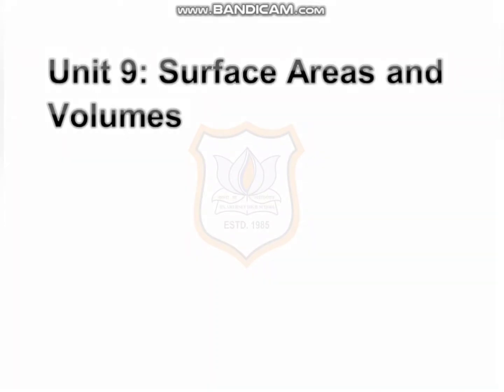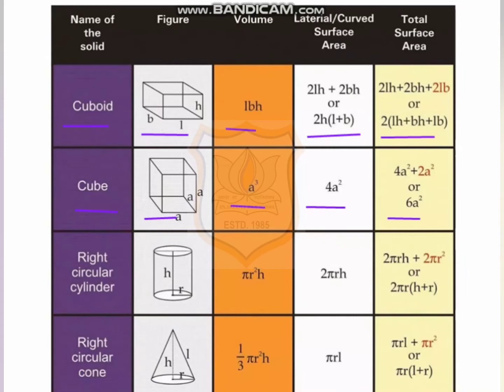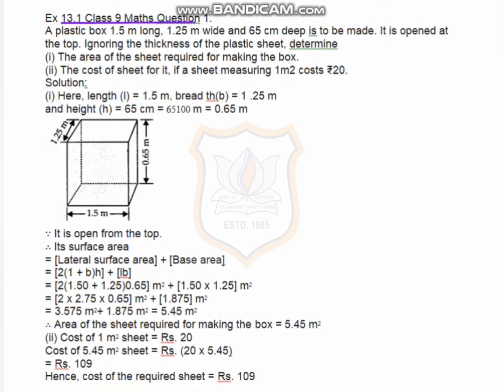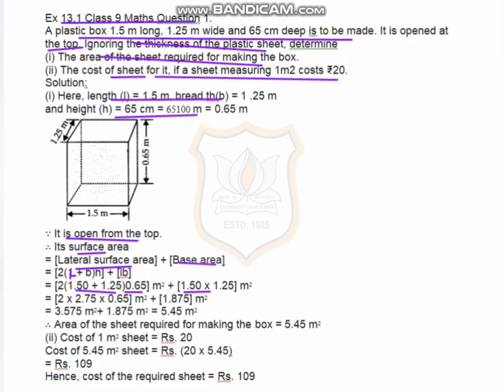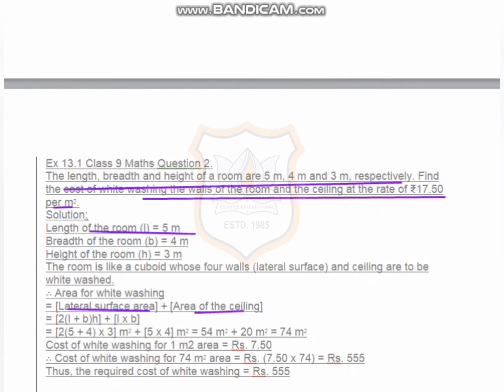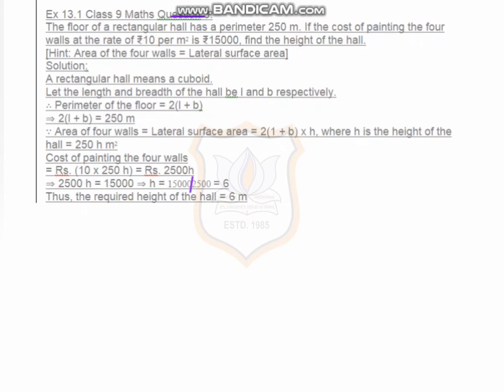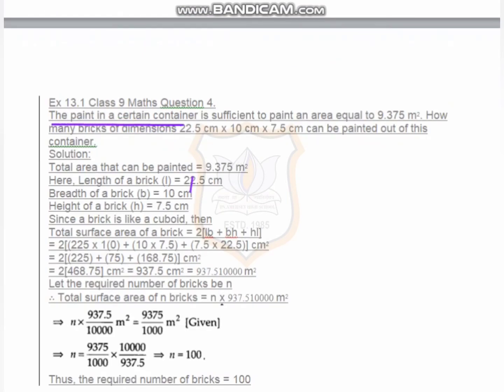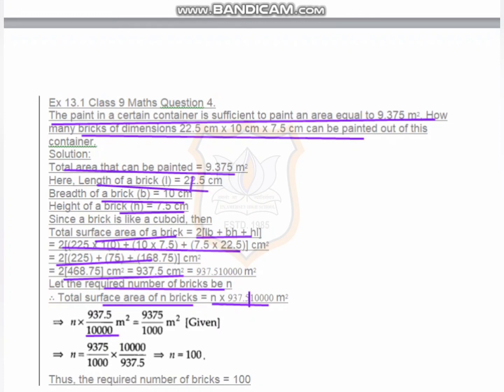STD IX Mathematics Chapter 13